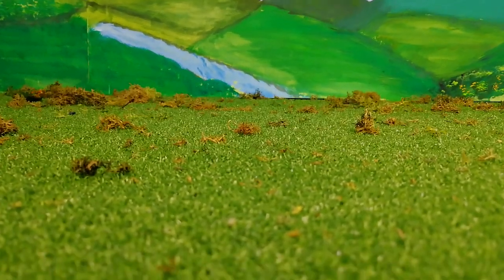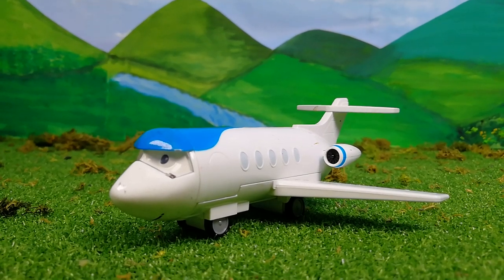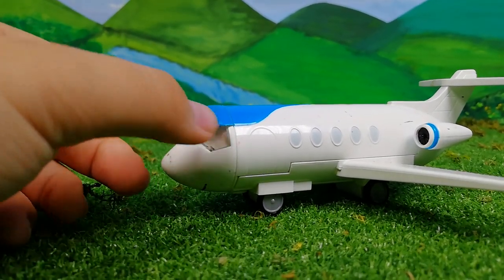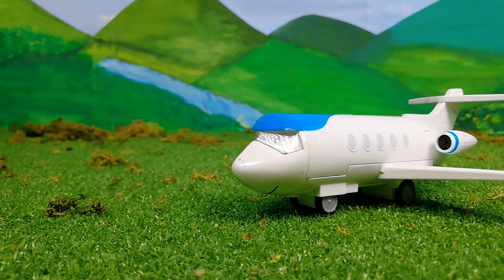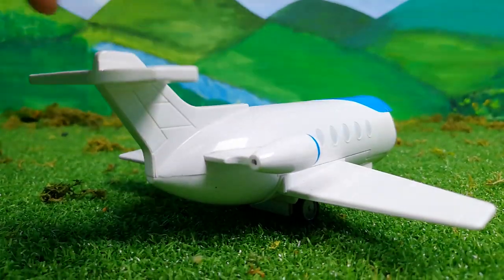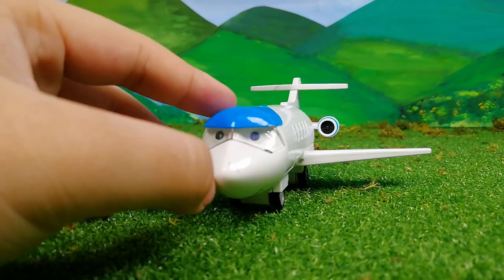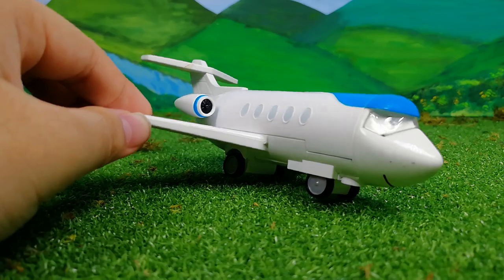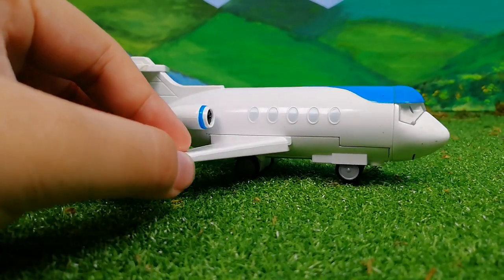Character Spotlight: Tomy Jeremy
A short review on Tomy Jeremy the jet, included in the Thomas and Jeremy Airport set. Enjoy!!

(Different content on different platforms. Why not follow both? XD)